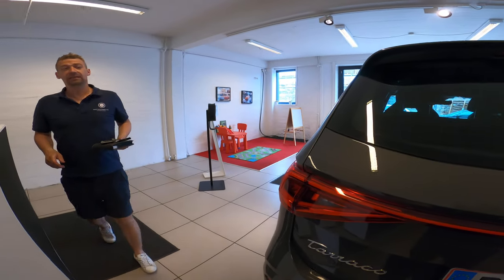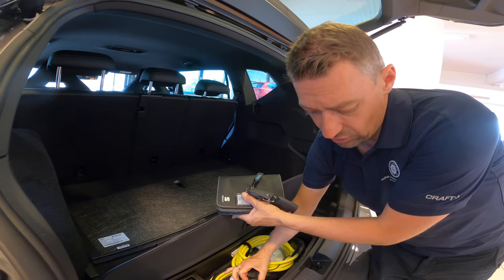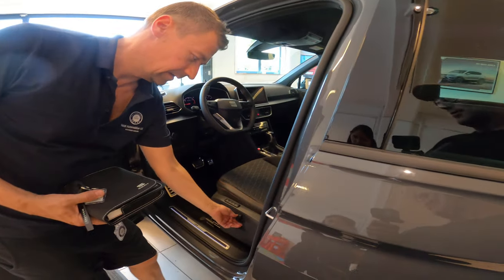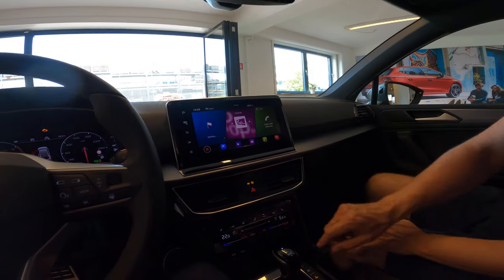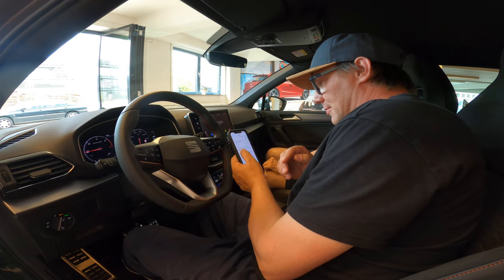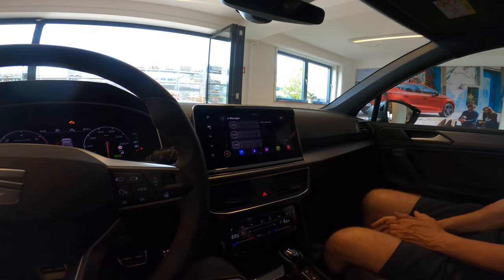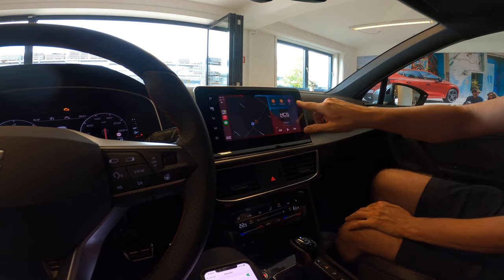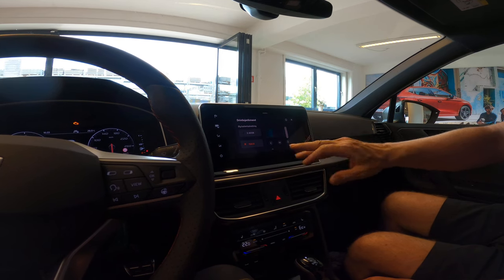Seat tarraco FR 2021